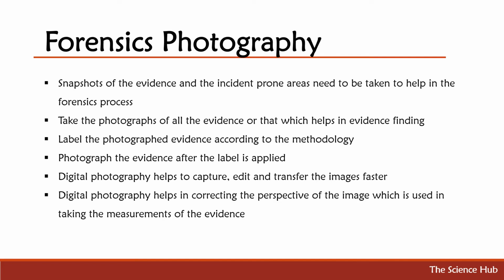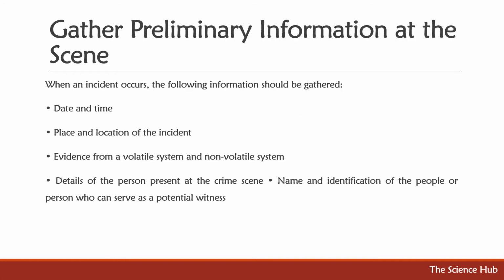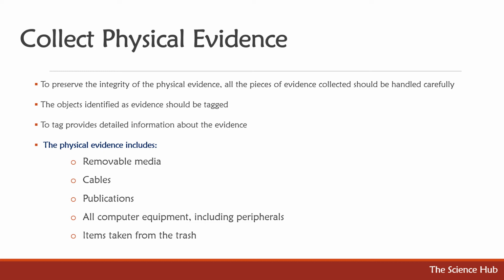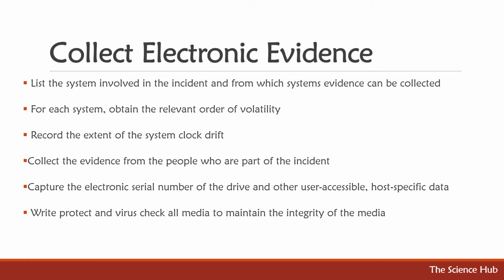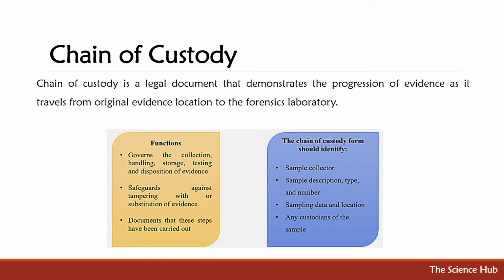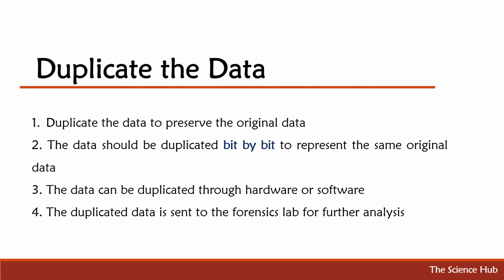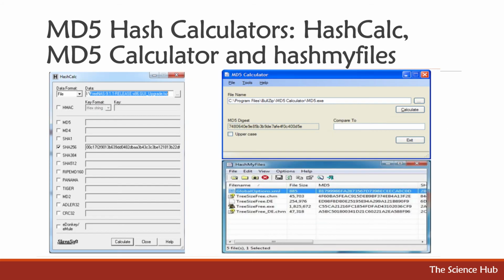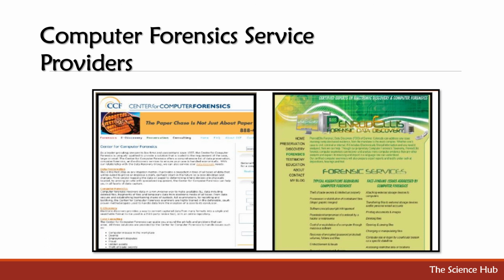2. Computer Forensics Investigation Process | The Science Hub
Hello everyone Lets get Started here... In the world of Forensic Science with Another video on Topic - Introduction to Computer Forensics | Module-2 DigitalForensics|Forensic Science |The Science Hub...